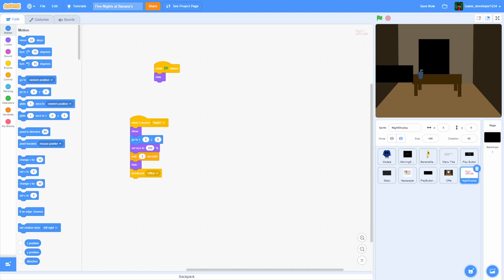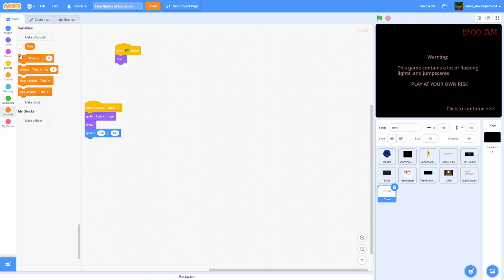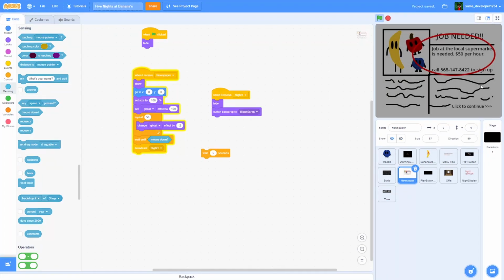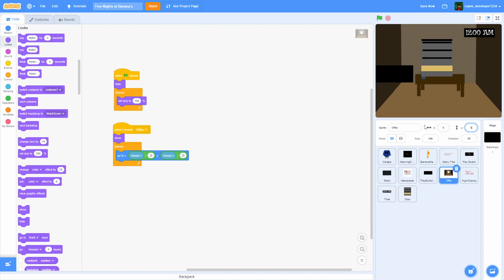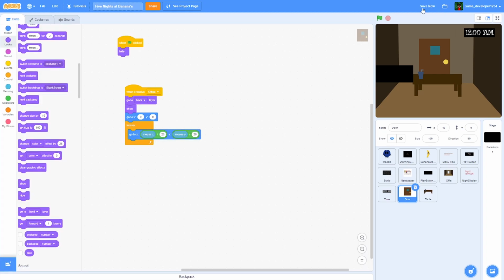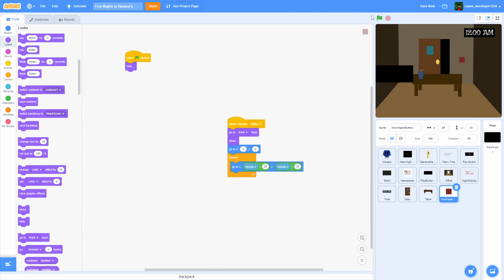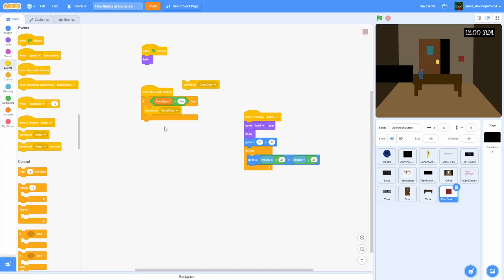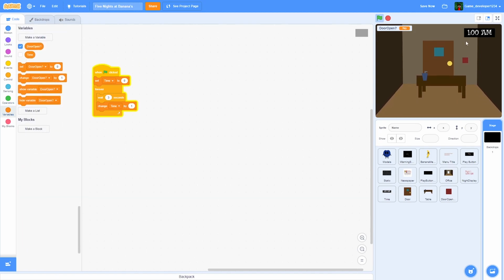How to Make a FNAF Game in Scratch Part 3!!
This is the third part of my FNAF game series!